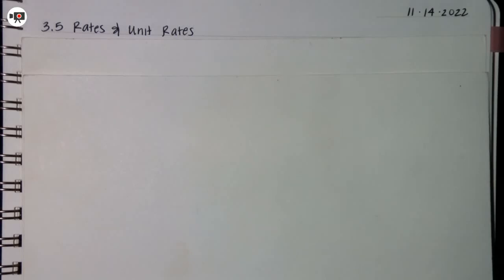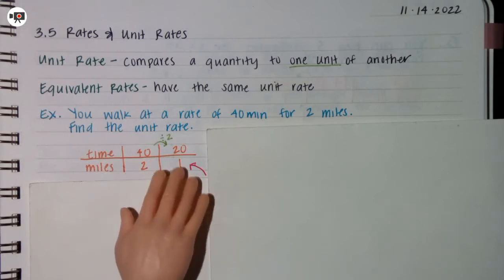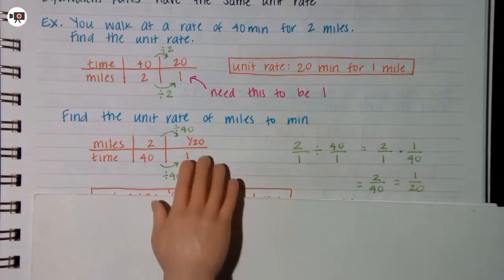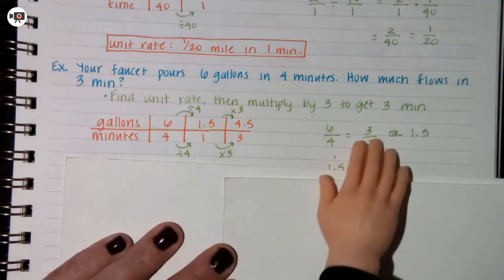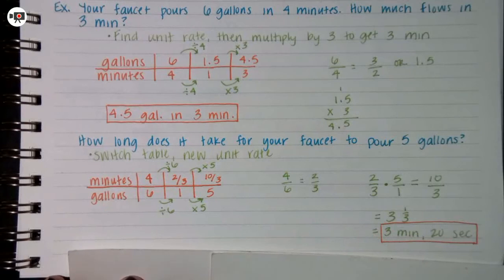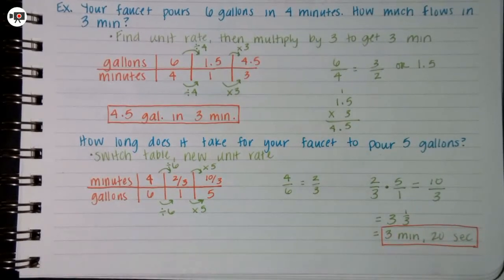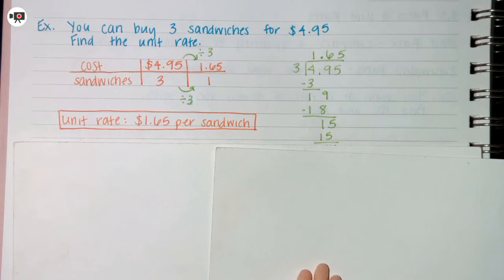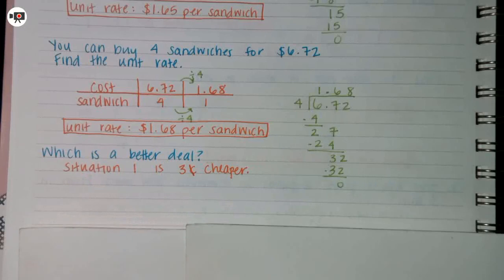3.5 Rates & Unit Rates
6th Grade: 3.5 Rates & Unit Rates